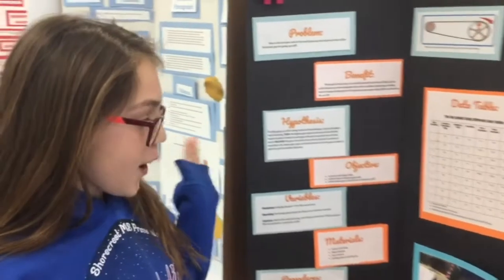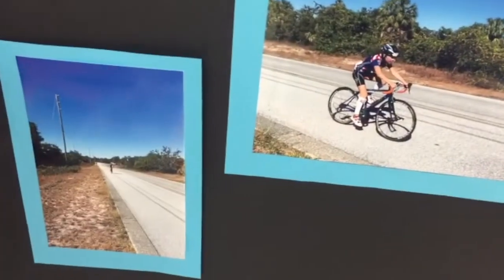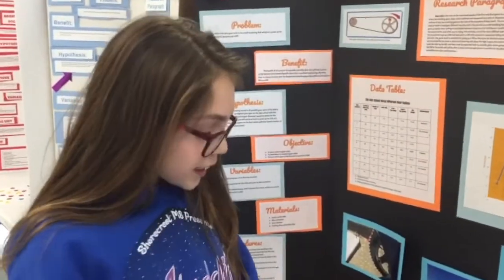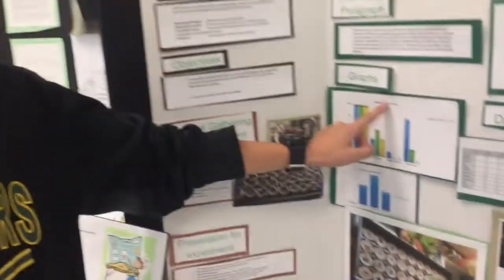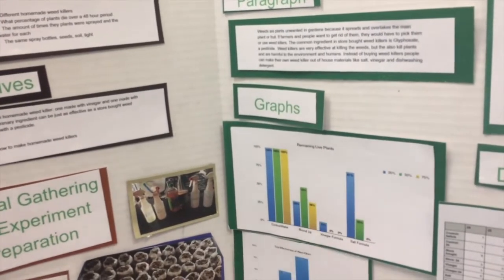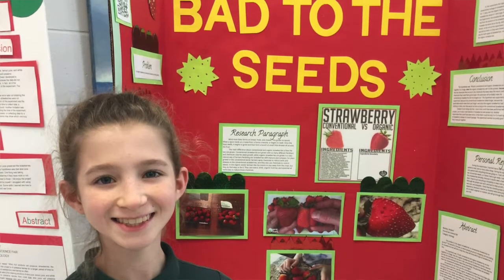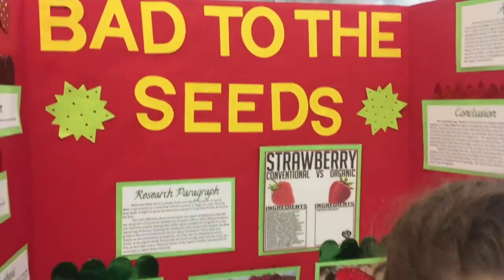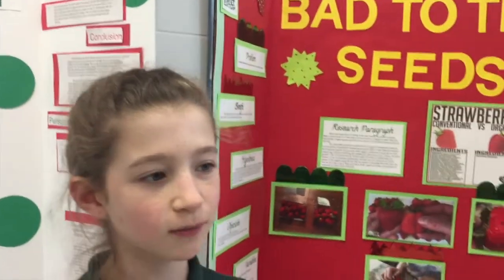Science Fair 2017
Shorecrest Preparatory School 6th and 8th graders created a variety of science projects and many will continue on to the County Science Fair. Best in Fair: 6th grader Ainsley B.